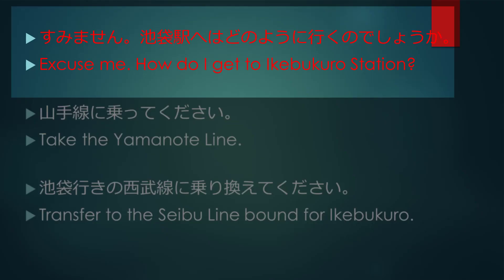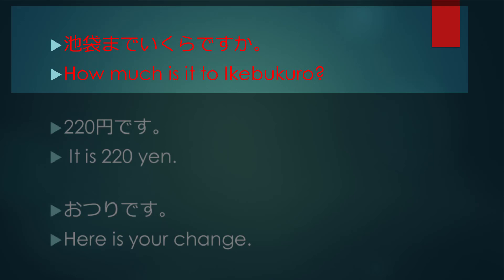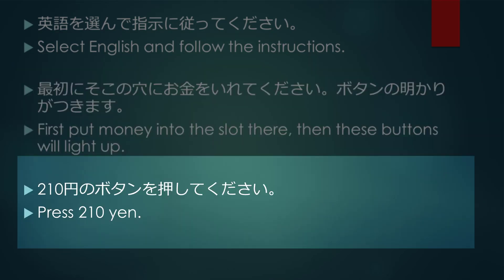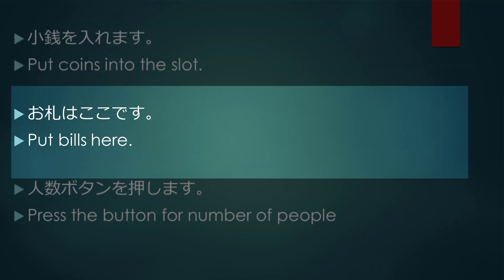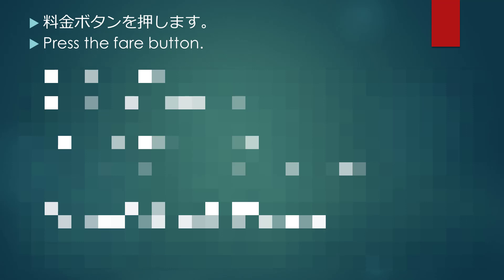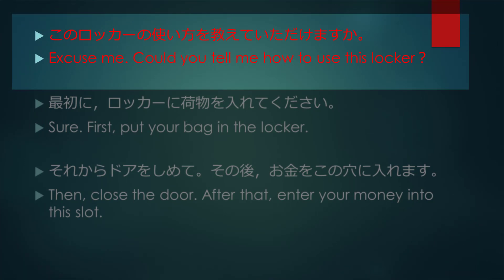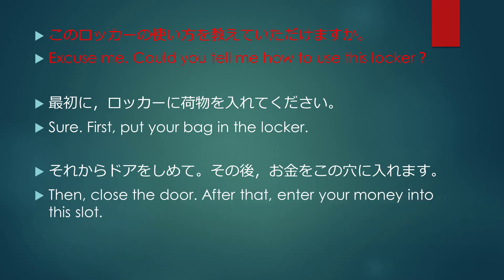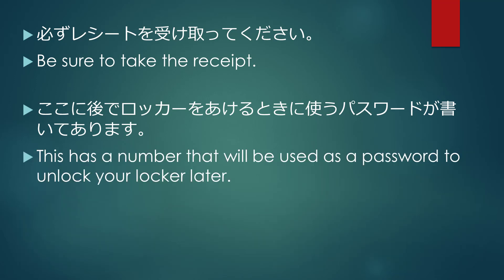電車・駅での英会話【日本や海外での駅・電車の中での英語フレーズ】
電車や駅で外国人に行き方を聞かれたり、切符の買い方を聞かれたりすることがあるかと思います。また、海外旅行でも電車での行き方や切符の買い方を聞くことも多いと思います。そのような場面で役立つ電車・駅に特化した英会話の動画を作成しました。

①最初は英語が流れますので、英文を見ながら、英文と同時に同じように発音してみましょう。
③日本語を聞いて（見て）英語に瞬時に直す練習をしてください。
④その後に正解の英語が流れてきますので、聞いた英語を同時に話す練習を行ってください。

多文化多言語研究会では様々な英語・言語学習に関する情報を発信しています。

外国人と交流するための英会話をもっと本格的に学びたい方はこちらの本をご利用ください。
海外からのお客様を英語で案内・応対するための表現集

駅員さん必見★　英語の神対応フレーズ（電車の駅で案内版）初級編『第１弾』

電車の駅で案内版　『英語の神対応２４フレーズ』初級編　（聞き流しリピート練習動画）